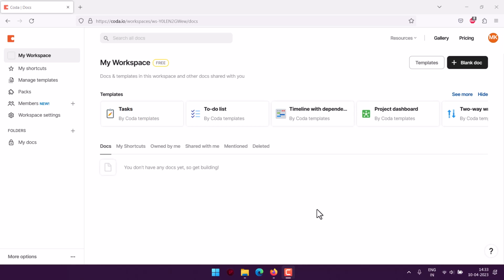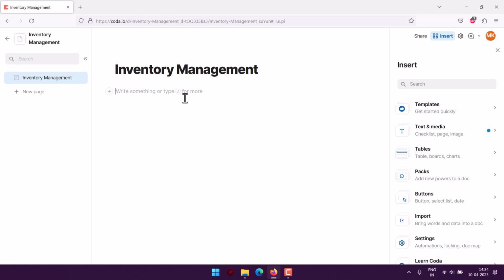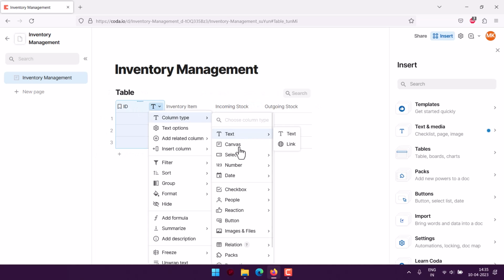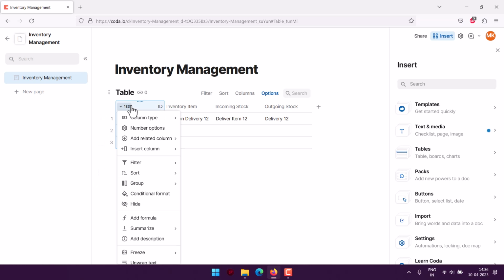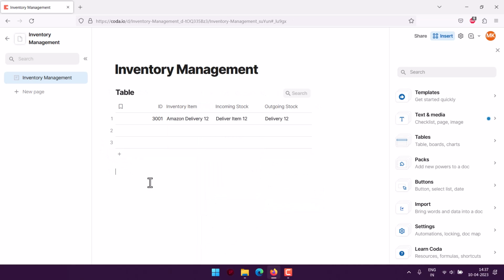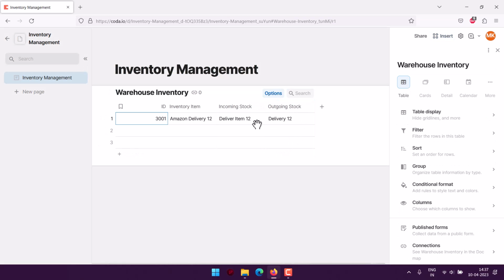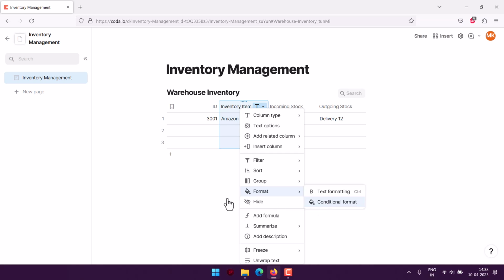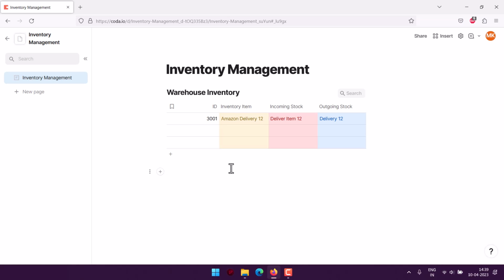Coda - How to Create Inventory Management Tracker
Learn How to Create Inventory Management Tracker in Coda.